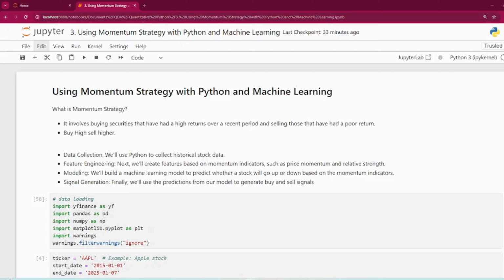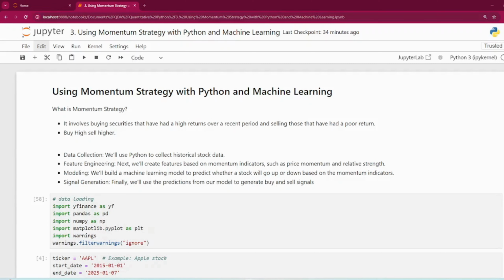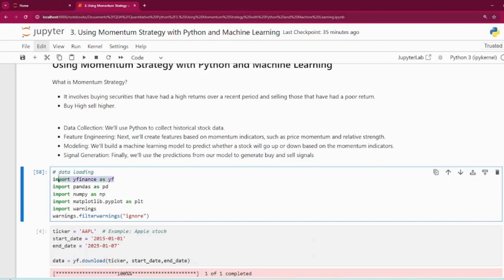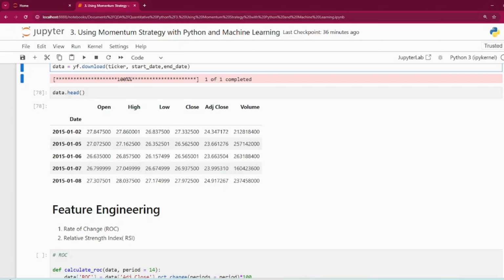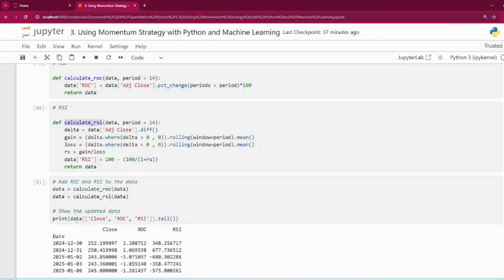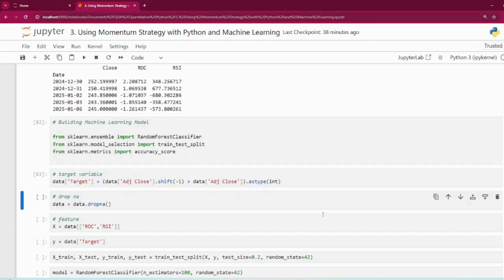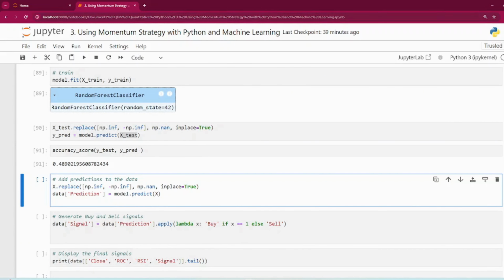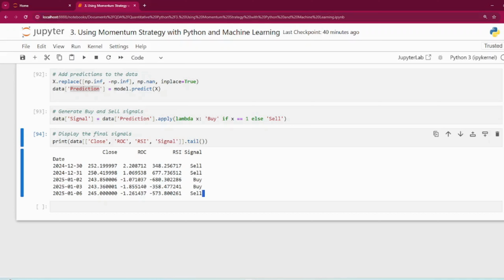3. Momentum Strategy with Python and Machine Learning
In this video, we walk you through implementing a momentum strategy for stock trading using Python and machine learning! 📊

Momentum investing involves buying stocks with strong recent performance and selling those with weak performance, and in this tutorial, we show you how to automate this strategy with Python and machine learning models.

What you'll learn:

Introduction to Momentum Strategy: Understand the fundamentals of buying high and selling higher using price momentum.
Collecting Stock Data: Learn how to download historical stock data with yfinance for analysis.
Feature Engineering: Calculate key momentum indicators like the Rate of Change (ROC) and Relative Strength Index (RSI).
Building a Machine Learning Model: Use the Random Forest Classifier to predict buy and sell signals based on momentum features.
Generating Buy and Sell Signals: See how to generate actionable trading signals for stock trades.
Visualizing Strategy Performance: We show you how to plot stock prices and cumulative returns to compare the performance of the strategy against simply holding the stock.
🔧 Tools Used:

Python (with libraries such as yfinance, sklearn, matplotlib)
Machine Learning for stock prediction

📚 Resources:

Python Libraries: yfinance, sklearn, matplotlib, pandas
Example Code: [Link to GitHub or Code]